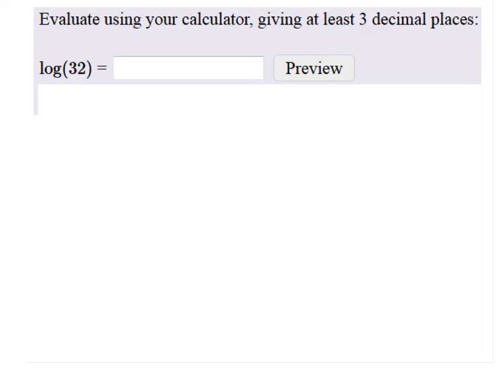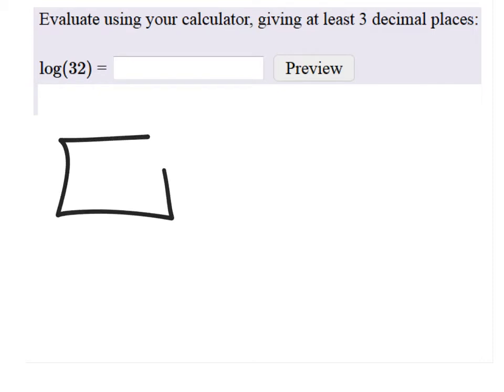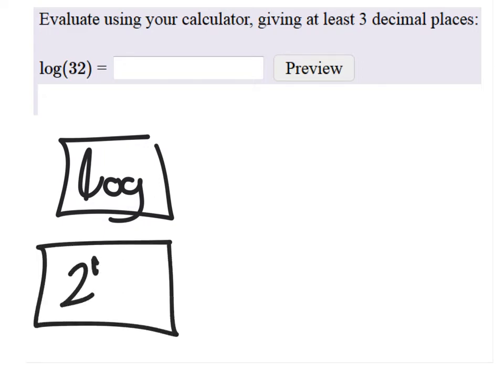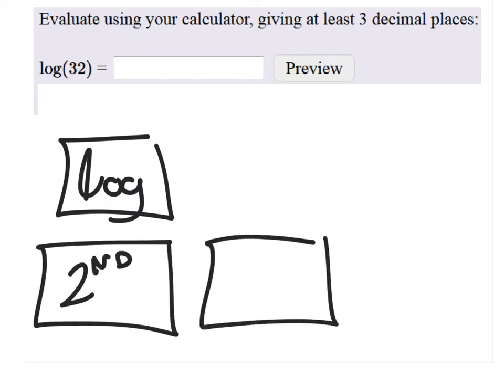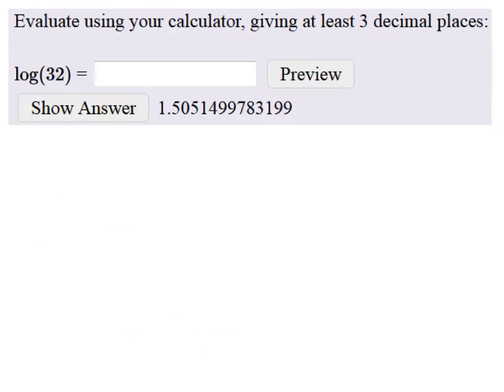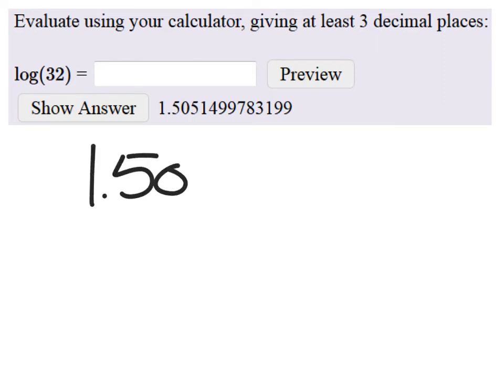How to Use a Calculator to Solve a Common Logarithm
The problem:
Evaluate using your calculator, giving at least 3 decimal places
log(32)